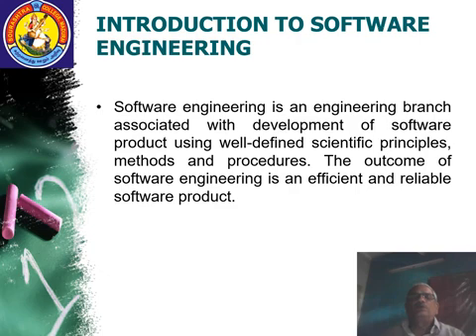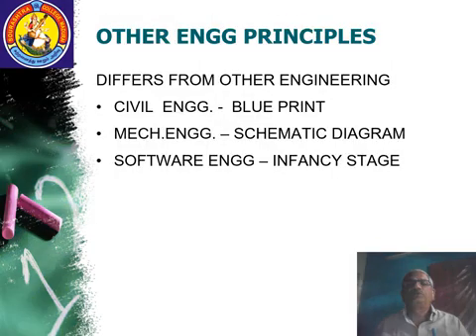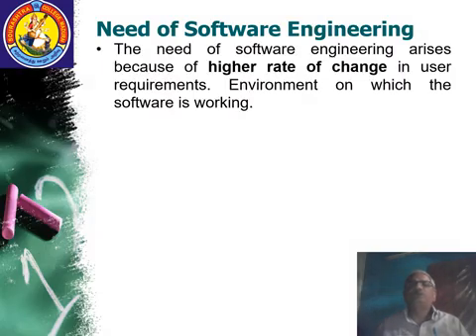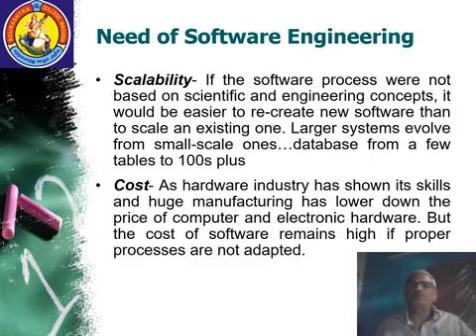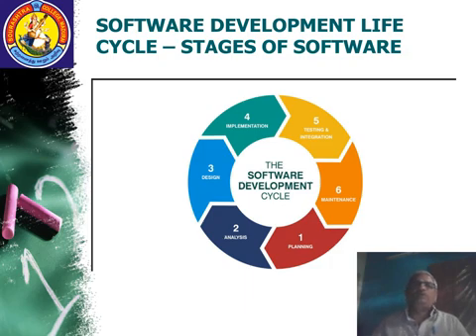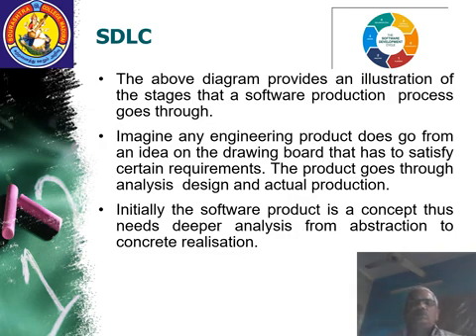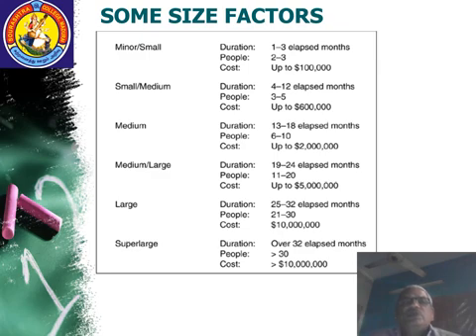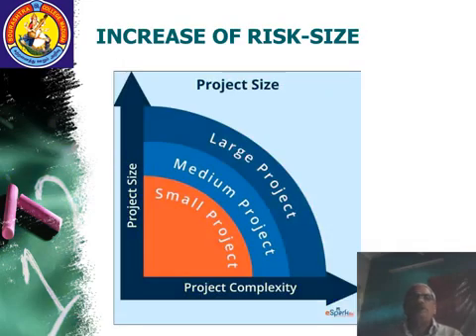Fundamental of Software Engineering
Prof. O.K. Hariharan,
Bachelor of Computer Application, Sourashtra College (Autonomous), Madurai.